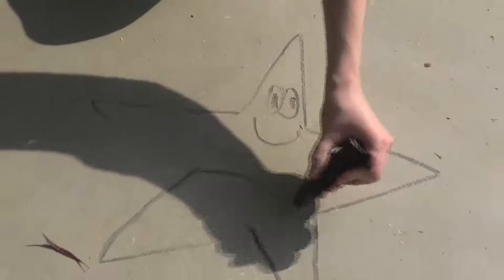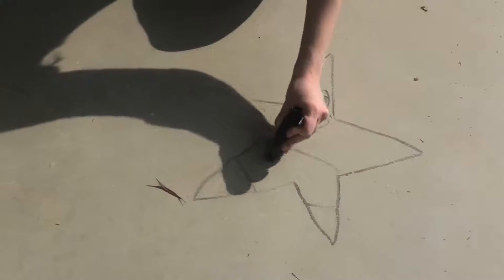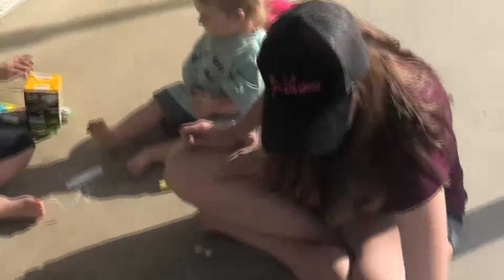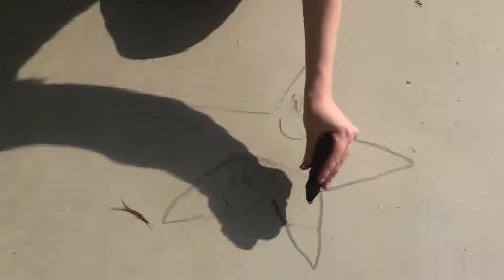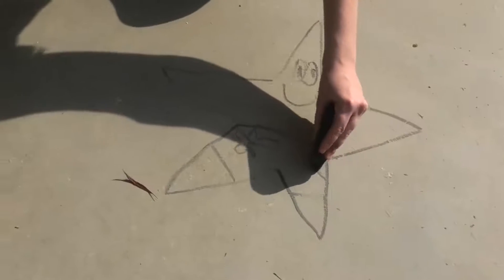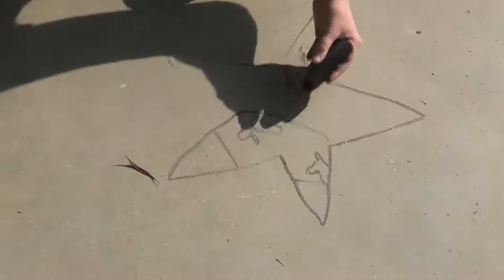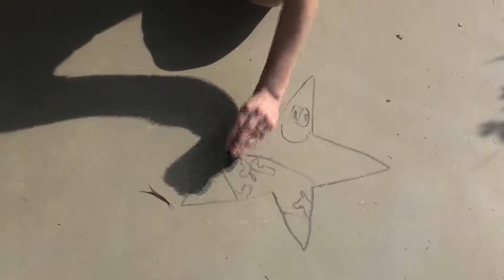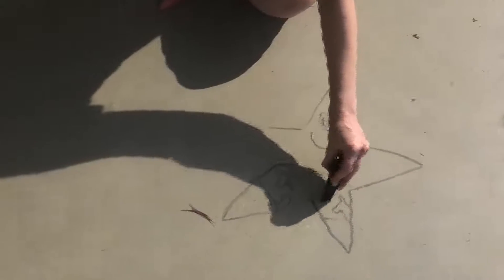Art Challenge: Hand it over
Draw with your opposite hand!